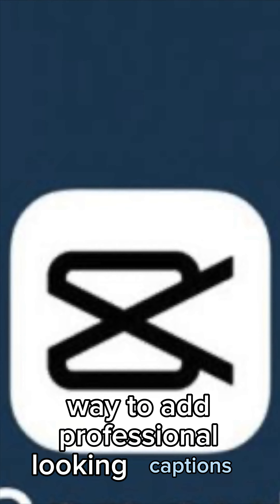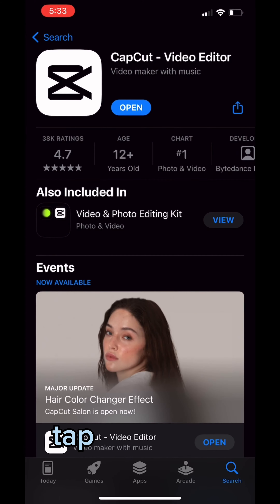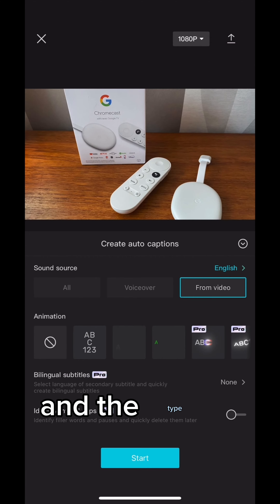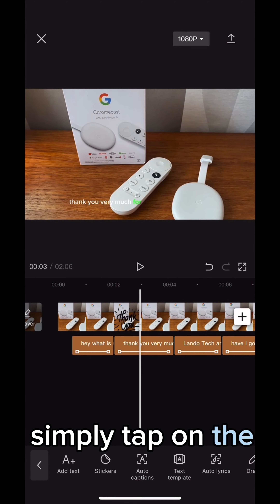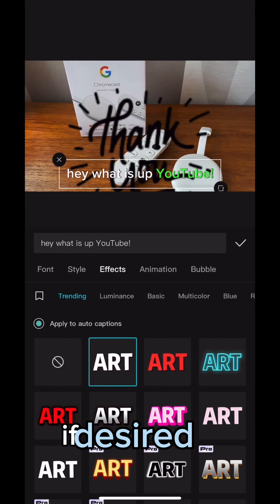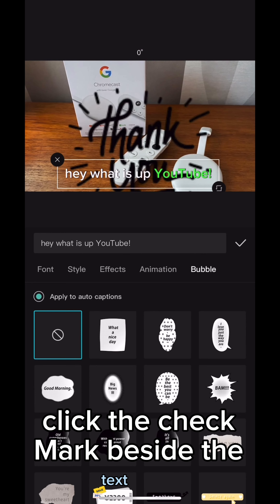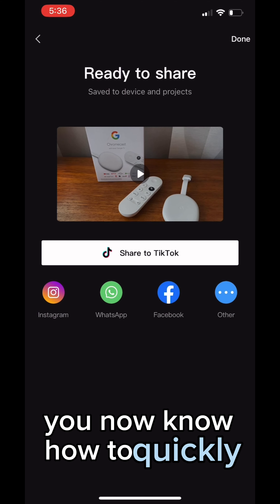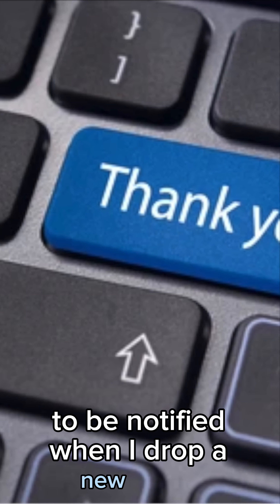How to Quickly and Easily Add Caption to Any Video - 2023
Youtube Secrets
How to be a Youtube Millionaire
ChatGPT Millionaire
Adobe Premier Pro

Intro 0:00
How to add captions 0:23
Outro 2:20